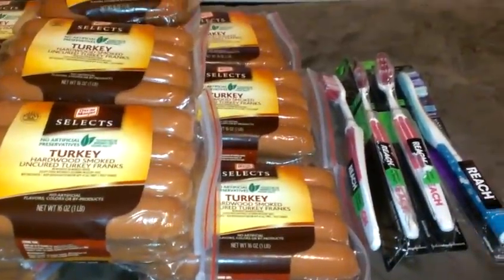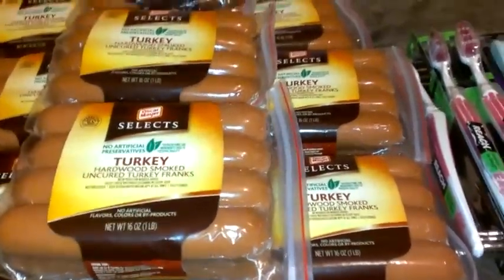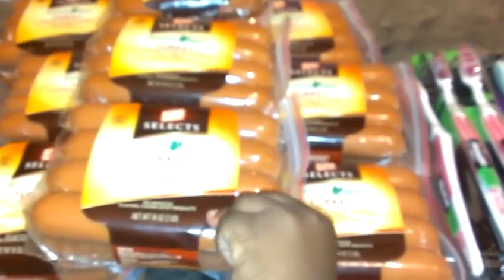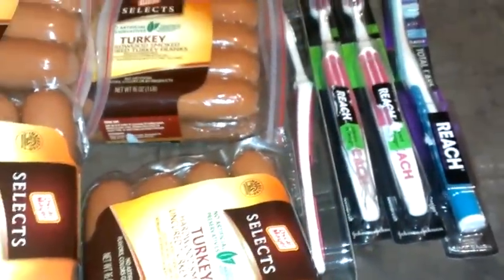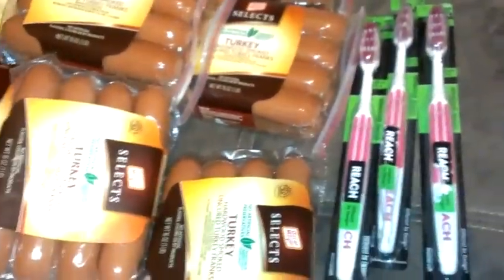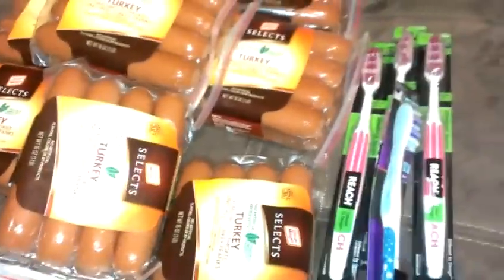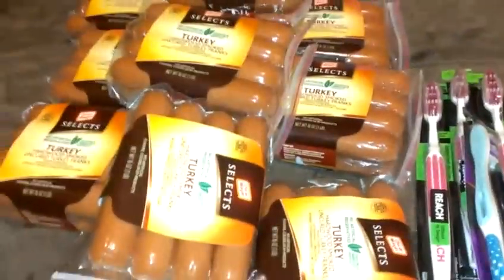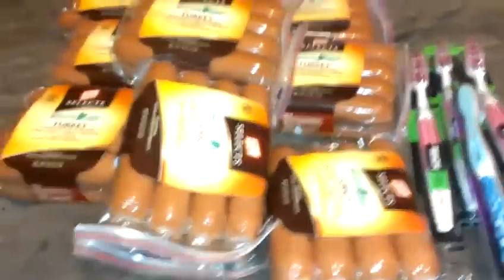Free Plus MM Reach Toothbrush, FREE Oscar Mayers Hot dogs, Cheap Honey Bunches!